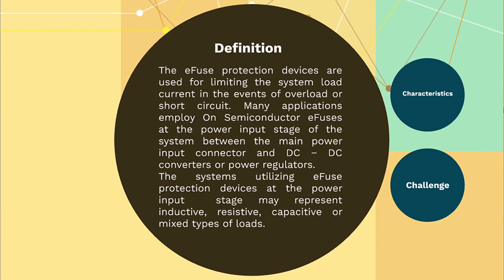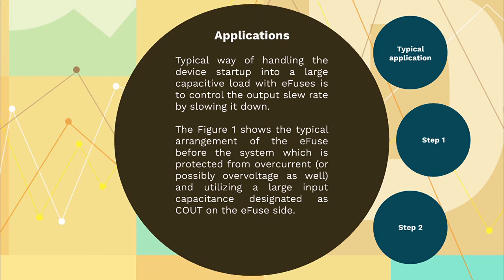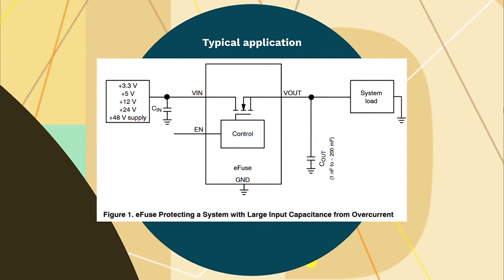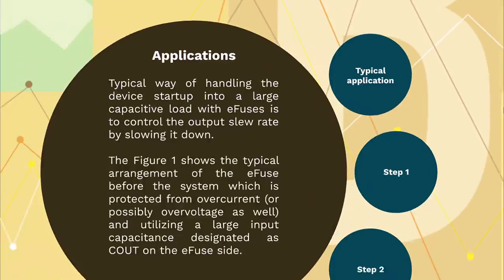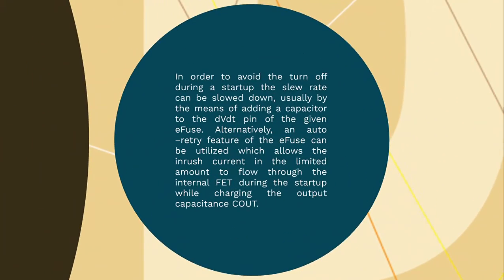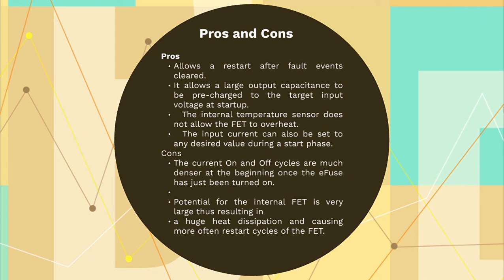Charging Capacitive Loads with eFuse